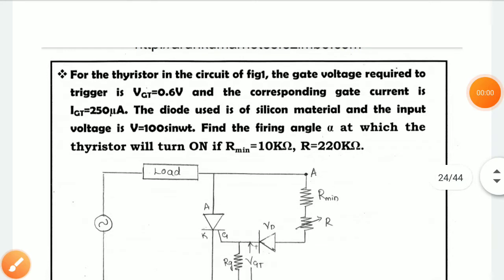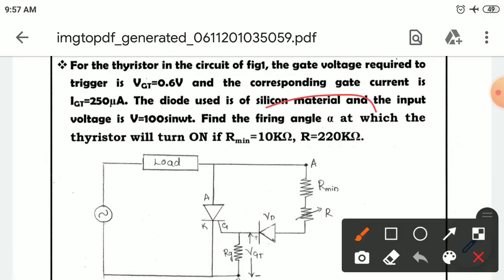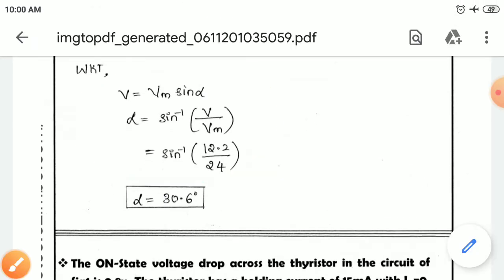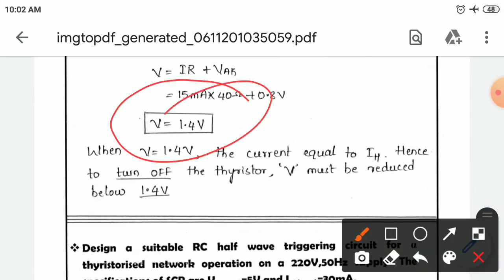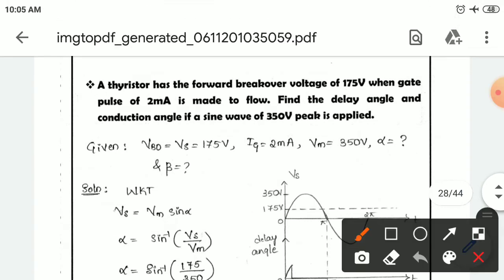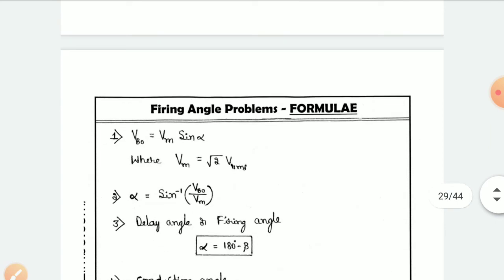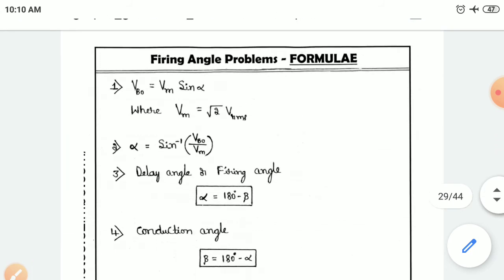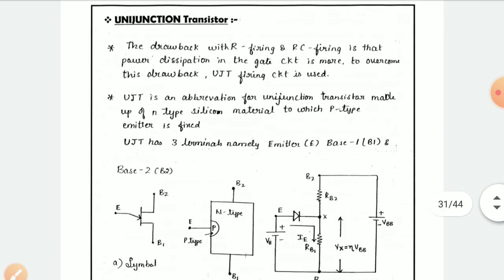JCE EE Power Electronics 18EE53 Module 3.5